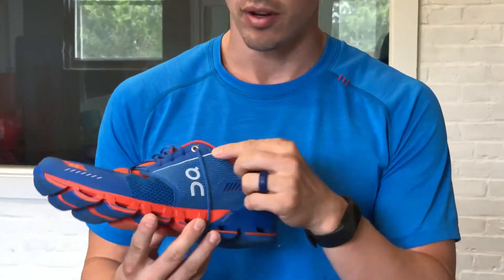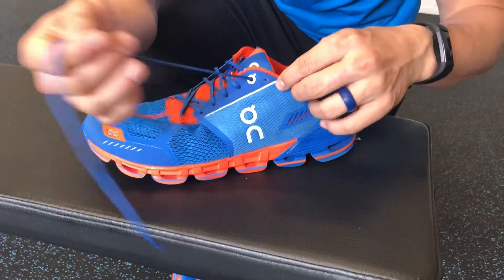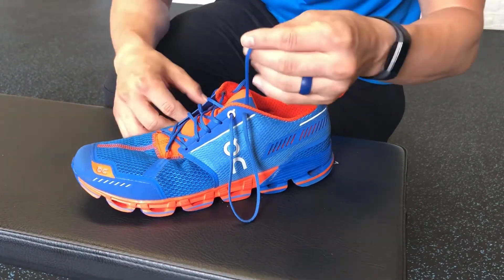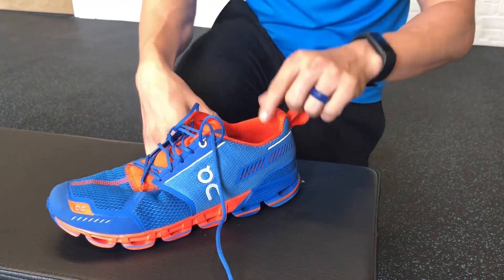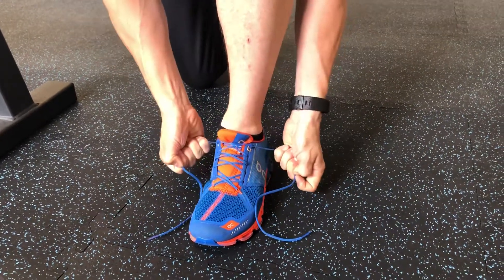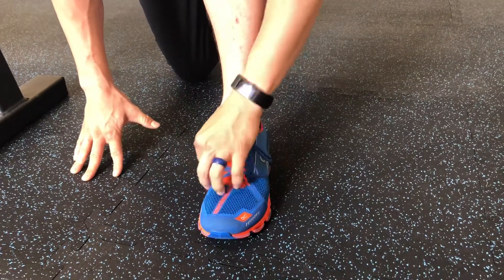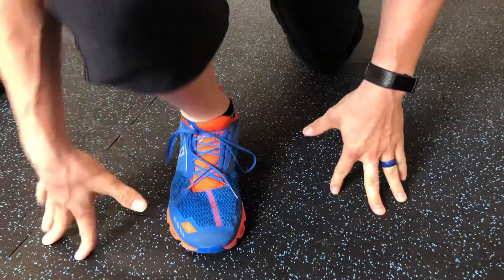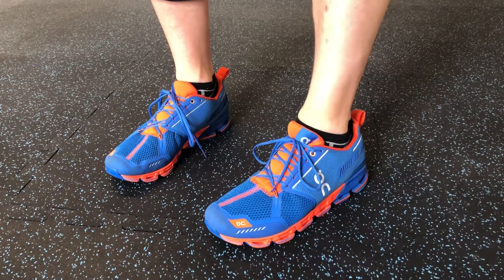Better Running with the Heel Lock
How to tie your shoes for optimal comfort and performance. This is for running, walking, or general exercise.